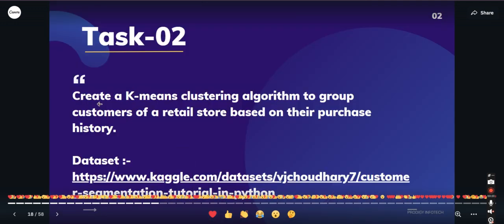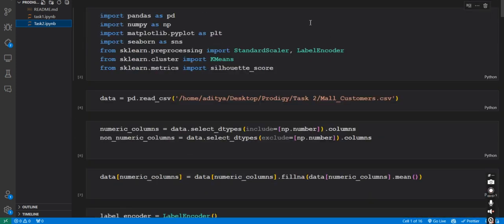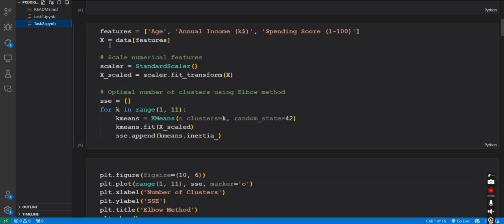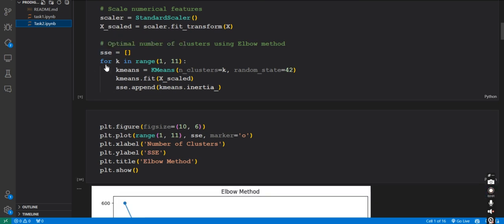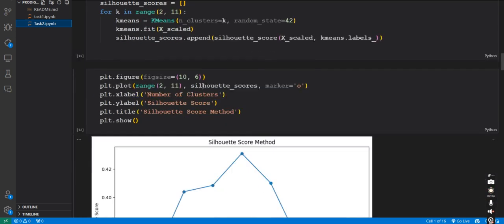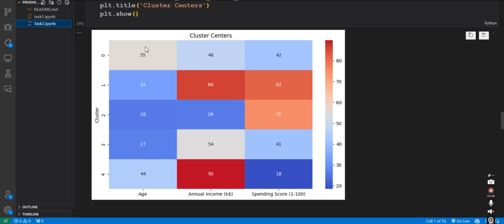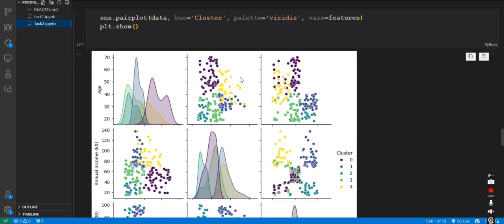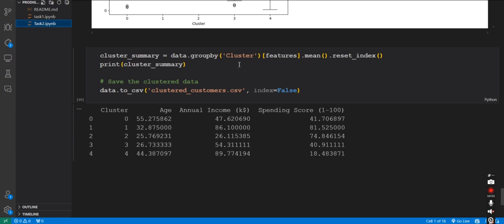PRODIGY INFOTECH ML INTERNSHIP || TASK 2 || MALL DATA ANALYSIS